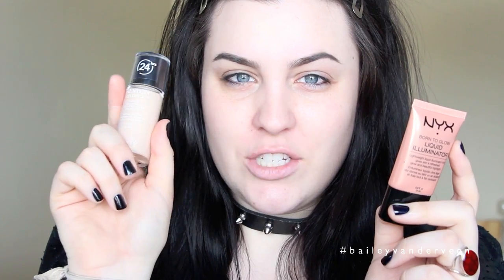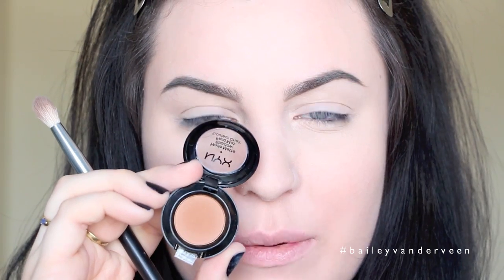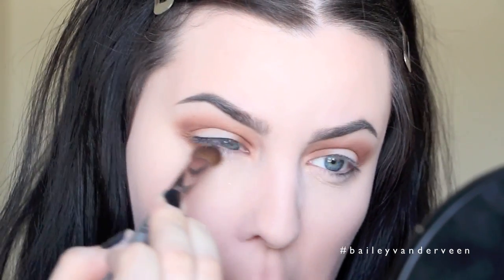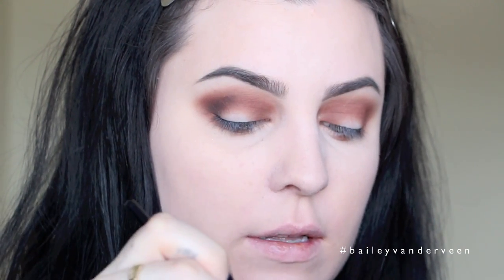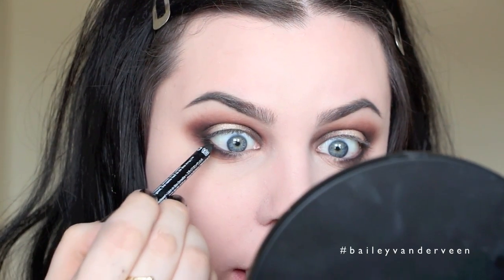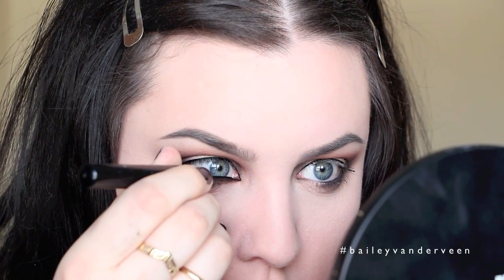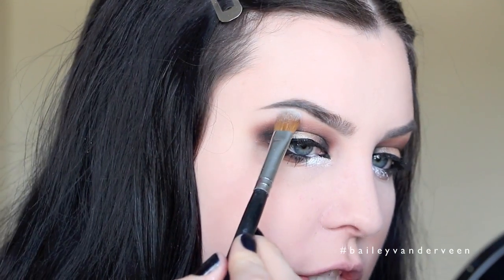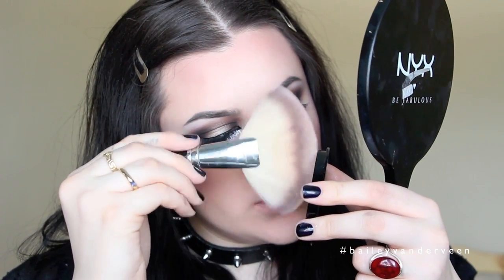GET READY WITH ME: ALL DRUGSTORE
90's Grunge Goth Glitter Drugstore Product Makeup Tutorial

PRODUCTS MENTIONED:
Pixi Poreless & Flawless Foundation Primer
Revlon Colorstay - 110 Ivory
NYX Liquid Illuminator
Sigma F80 Flat Top Kabuki Brush
Hard Candy Glamoflauge Heavy Duty Concealer - Ultra Light
NYX HD Concealer
Beauty Blender
Ben Nye Luxury Powder - Cameo
NYX HD Powder
Smashbox Powder Brush #19 (?)
Tweezerman Brow Gel
NYX Proof It! Eyeshadow Base
NYX Dance the Tides Eyeshadow (Crease)
NYX Suade Palette #8 (Deepen up crease)
NYX Love in Paris "Be Our Guest Maurice" (black)
NYX Ultra Pearl Mania - Nude
NYX Slide On Glide On Stay on & Definately a Turn On Eye Liner - Jet Black
NYX Collection Noir Liquid Eyeliner - Black
NYX More to Love Mascara
NYX Wicked Lashes #11
The Face Shop - Rose Cushion Blusher
NYC Sun'n'bronze
NYX Slide On Glide On Stay on & Definately a Turn On Eye Liner - Gun Metal

Carman, Manitoba
R0G 0J0
Canada